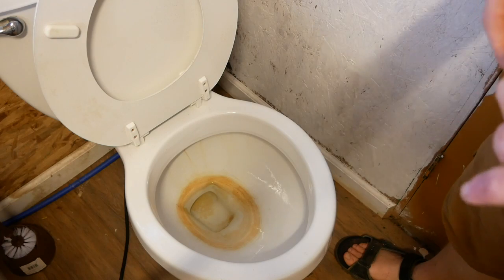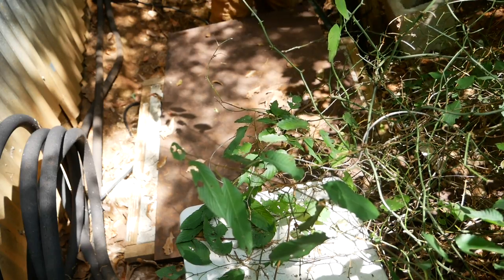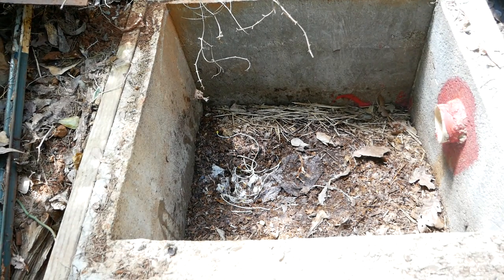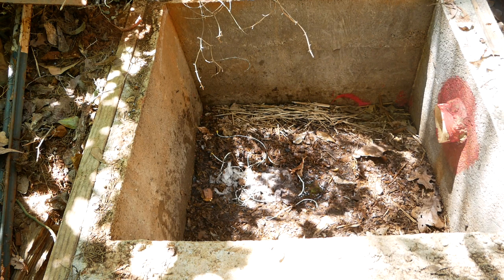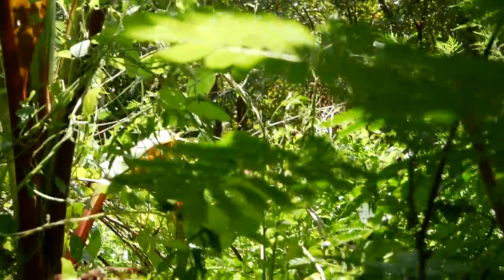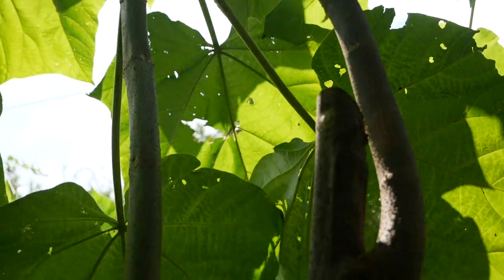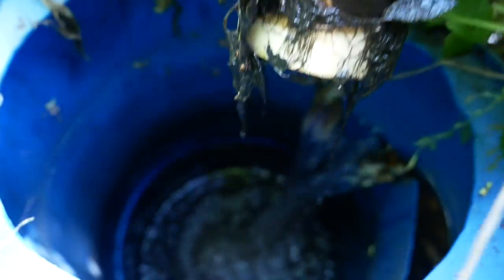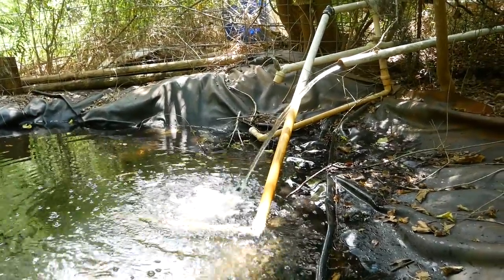Eating Poop - Worm Vermicompost Compost Flush Toilet For Your AirCrete TinyHouse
This system will be part of the Terlingua Rapid Cast 14 Day Workshop!

We also have a video course that teaches how to design & Build these vermicompost worm flush toilet systems as well as how to get off grid and out of the big JOB in the fastest possible way!  Provide all your own needs including luxury, basic income, security, and freedom!

Worm Composting Flush Toilets are great.  No Pooping in a bucket, no hauling poo out of the house, no stink, no queezy guest.  Yes, you can still have friends that WANT to come to see you.. As opposed to making excuses because they don't want to see your poop!

These are great for tiny houses and regular houses.  Its even possible to convert our septic system over to a worm composting flush toilet!